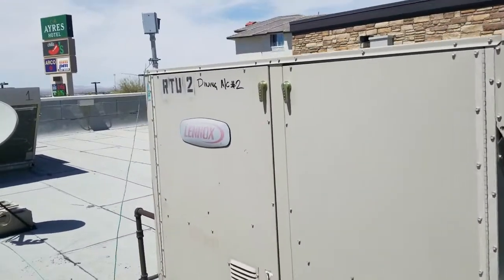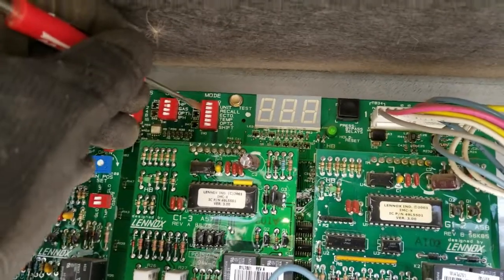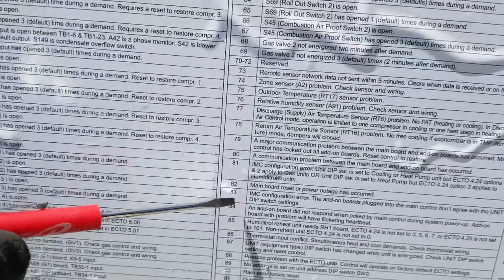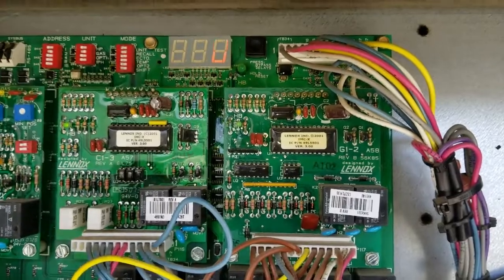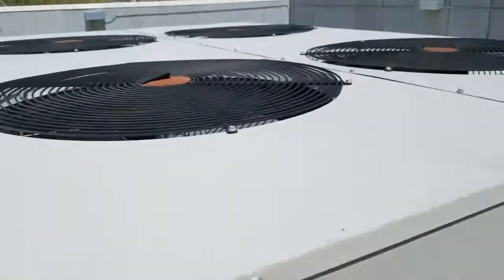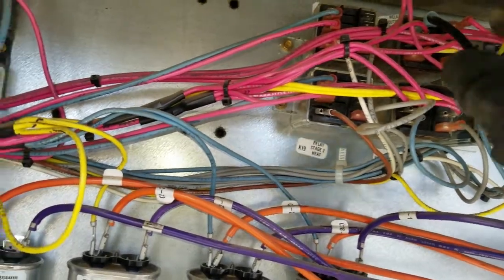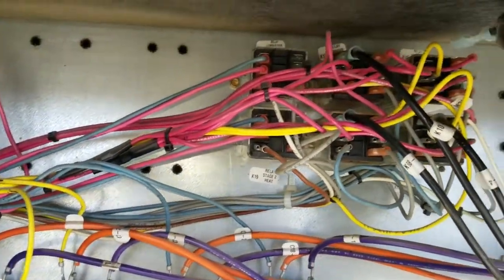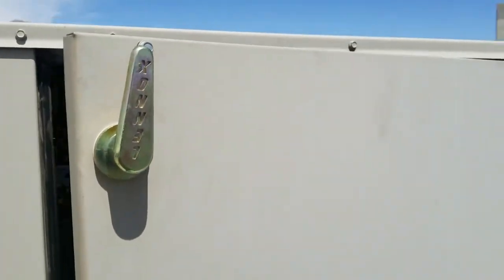Lennox L Series Quick Tip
Quick tip on how to recall error codes on the Lennox L series units, and also checking condeneser fan motor operation.

Mailing Address
HVACR VIDEOS
12523 LIMONITE AVE.